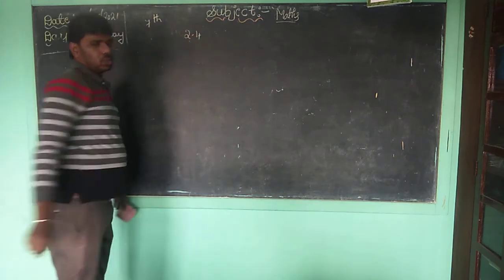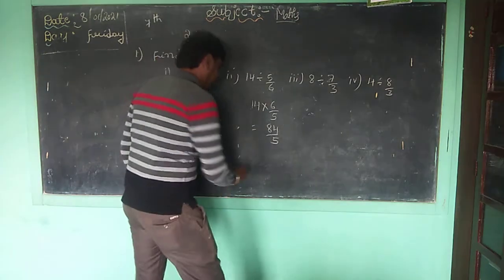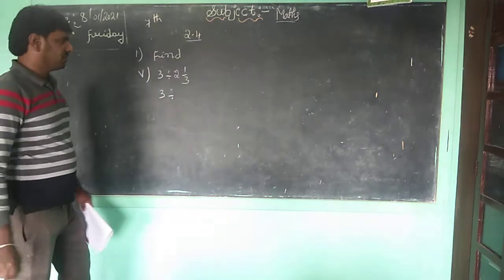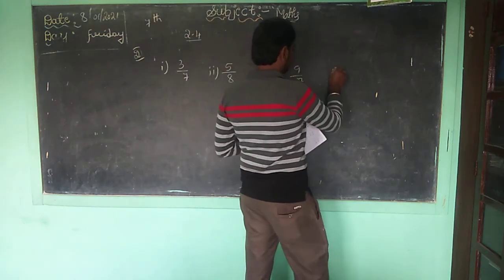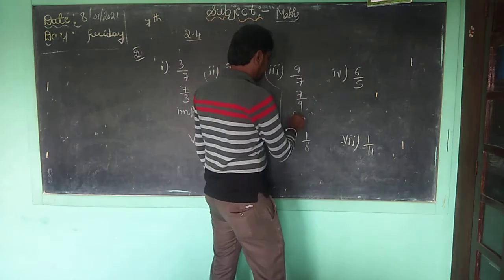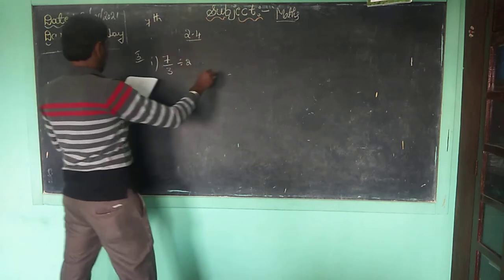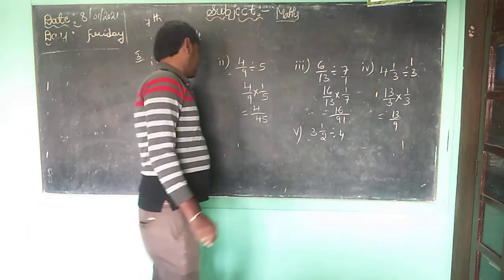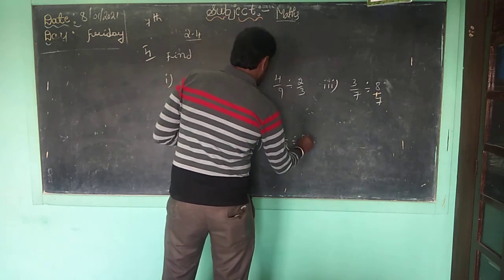class 7th maths exercise 2.4